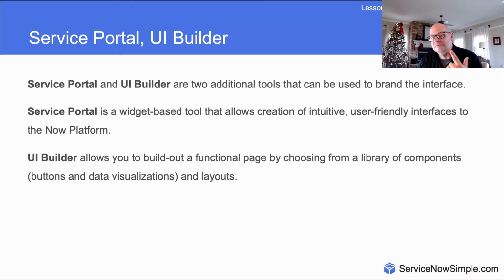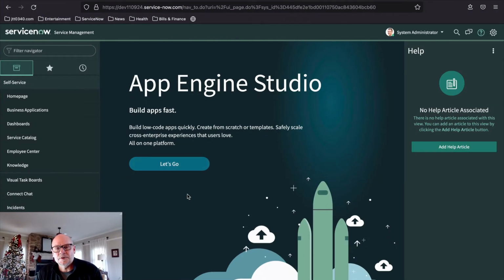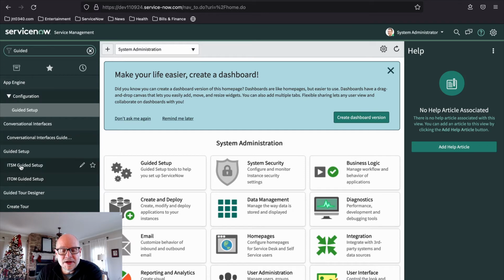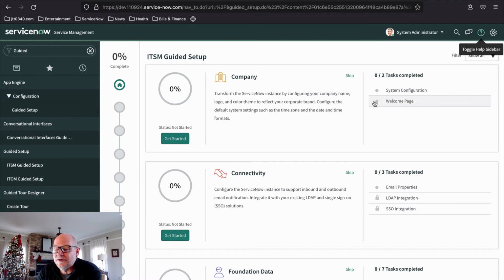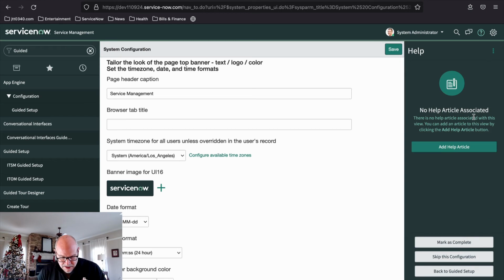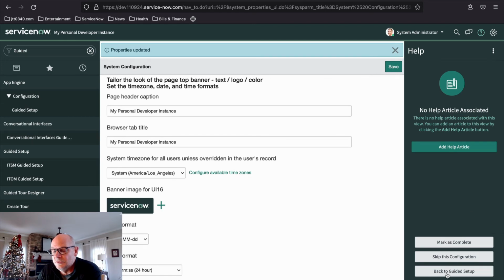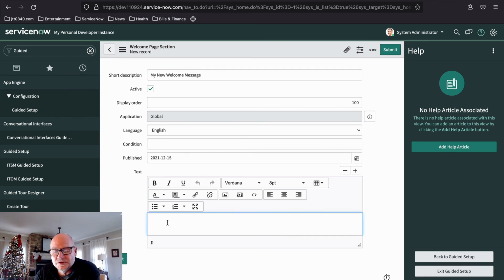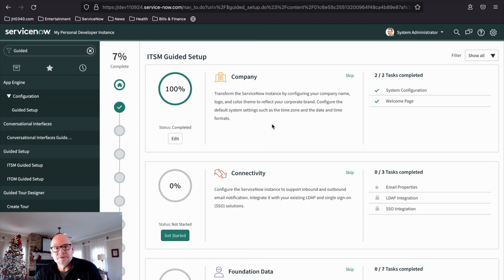ServiceNow Branding Explained — How to Customize the Look of Your Instance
In this video, we take a hands-on look at branding in ServiceNow — how to customize the default look and feel of your instance to reflect your company's identity. You'll learn how to use the Guided Setup wizard to apply your logo, colors, and welcome messages so your users feel right at home.

You'll learn:
• What branding means in ServiceNow
• Why branding can improve adoption and user confidence
• How to use the ITSM Guided Setup wizard for UI customization
• How to update system configuration and welcome page settings
• The difference between user preferences and instance-wide branding
• Other options for advanced customization like Service Portal and UI Builder

► Additional Resources
— ServiceNow FUNdamentals eBook (plain-English guide, perfect for beginners and CSA exam prep):